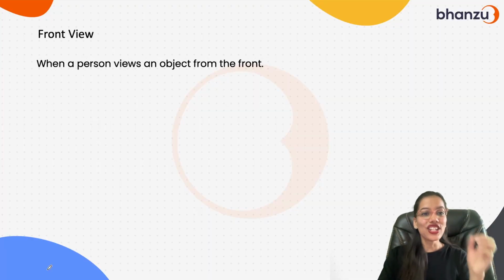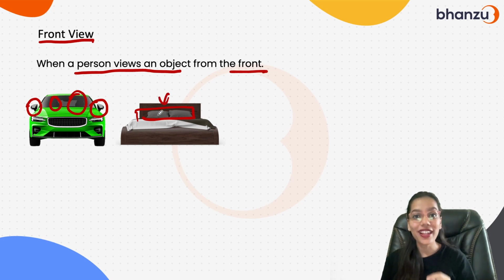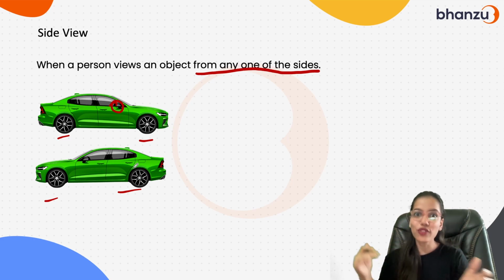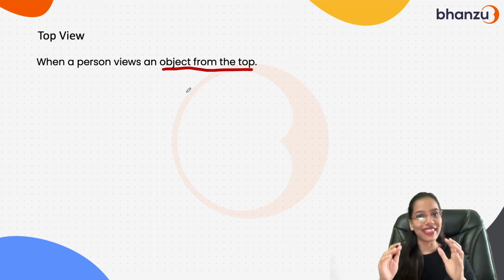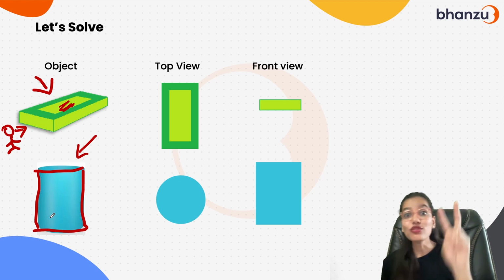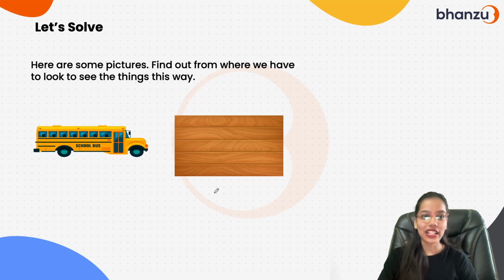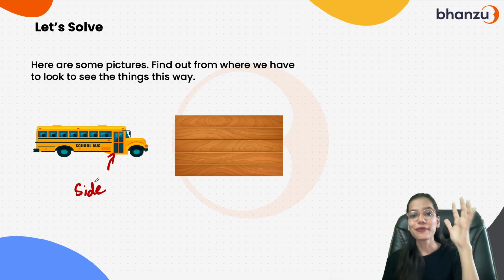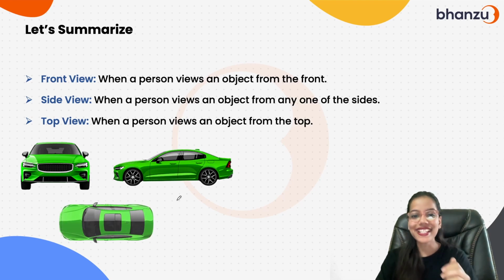"Visual Narratives: Understanding Different Kinds of View in Depth" | Part 1| Grade 3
🌐 Explore the enchanting world of "Different Kinds of Views" in this intriguing math concept journey!

🧭👀 Join us as we:
🔍 Navigate through varied perspectives and viewpoints.
🌈 Uncover the beauty of different mathematical angles and views.
🧠 Develop a keen sense of spatial awareness and observation.
🚀 Discover the interconnectedness between geometry and diverse views.

Embark on a visual adventure to:
🌟 Enhance your perception skills in the realm of mathematics.
📚 Embrace the art of seeing beyond the ordinary.
Elevate your understanding of 'Different Kinds of Views' with us! 👁️✨